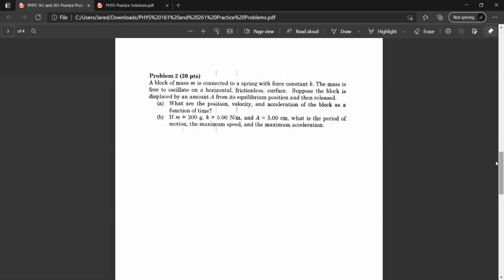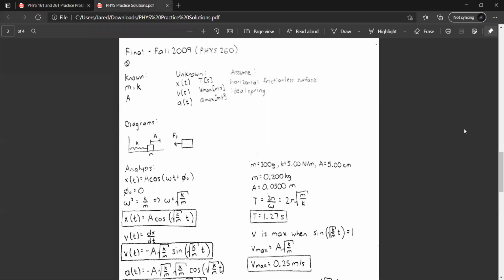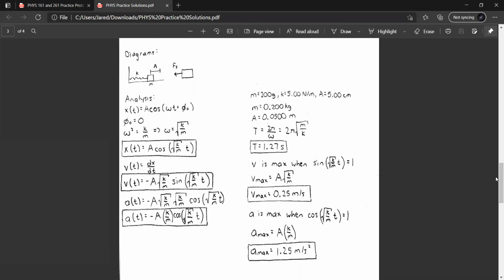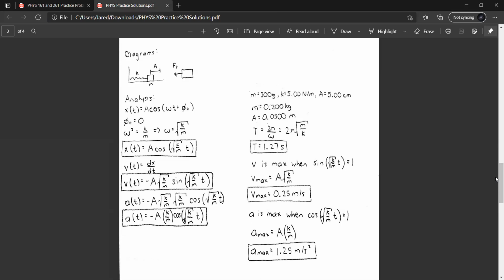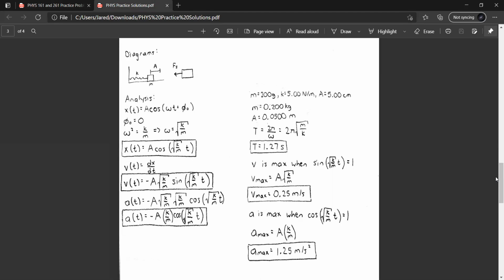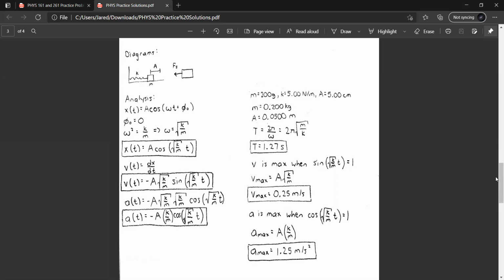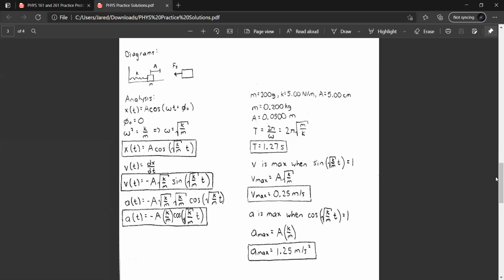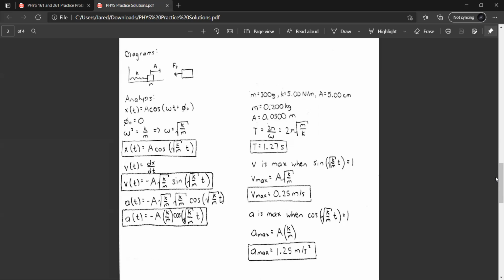PHYS 260 Example 1